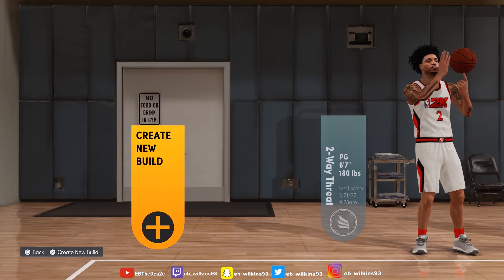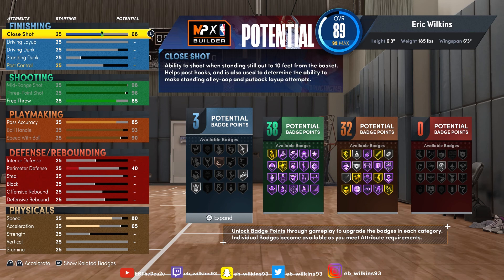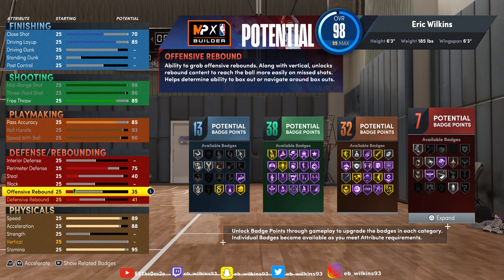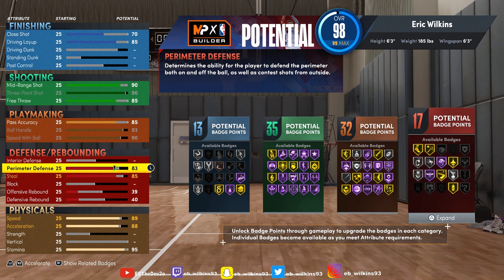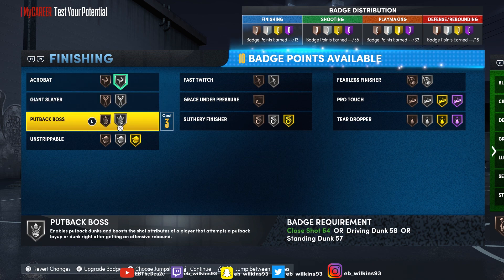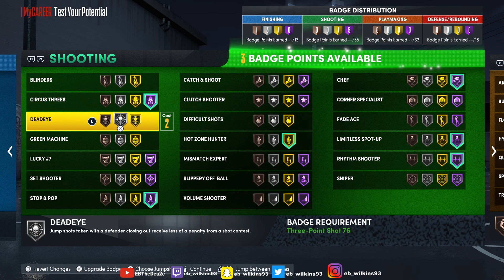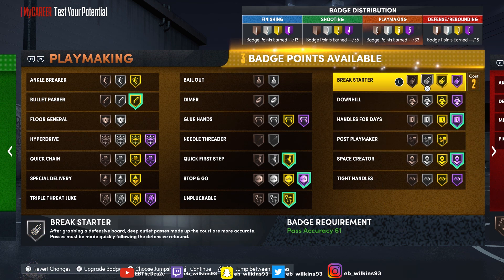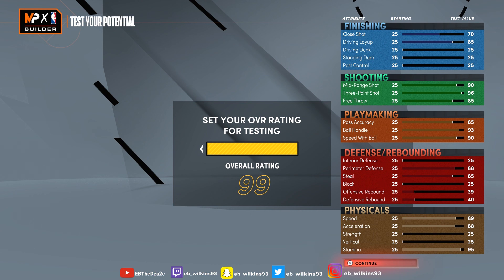The Best Point Guard Build 2K22 | Best Steph Curry Build in NBA 2K22 Next Gen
The Best Shooter of All Time | Best Steph Curry Build in NBA 2K22 Next Gen

In this video, I will be showing you how to create Steph Curry in NBA 2K22 next gen. This is the way I would create a Steph Curry Build and also I will be showing you different ways you can make this build as well.

➡️(Channel Description)
This channel is all about helping you become a better NBA 2K player. I upload videos of NBA 2K mycareer, mypark / Neighborhood, Rec, and Team ProAm. Sometimes I may even upload some Call of Duty gameplay. I upload tips and tricks video for NBA 2K. So far I've been uploading NBA 2K16, NBA 2K17, NBA 2K18, NBA 2K19, NBA 2K20, NBA 2K21, and now NBA 2K22.

➡️(SOCIAL MEDIA)
Add me on SC: eb_wilkins93